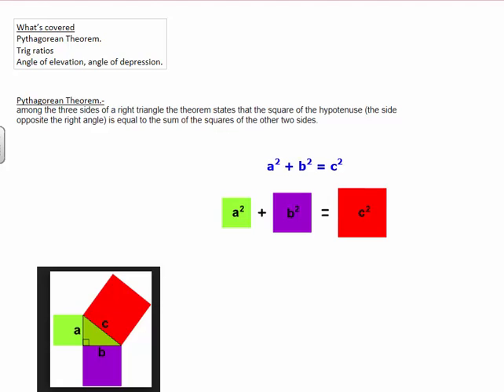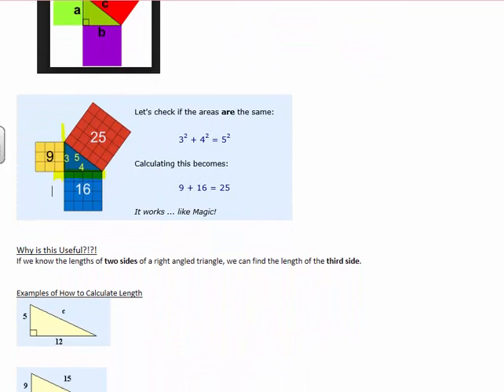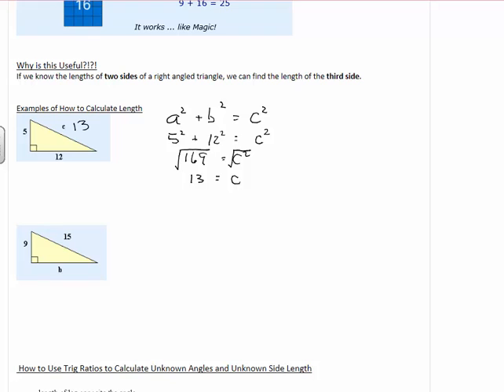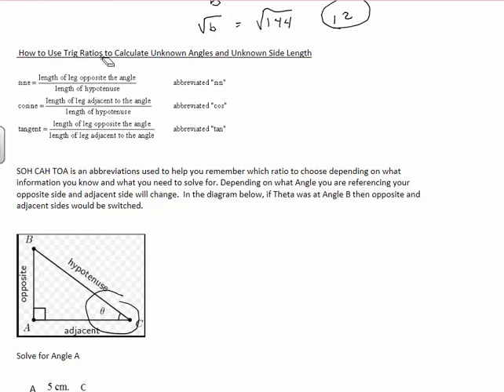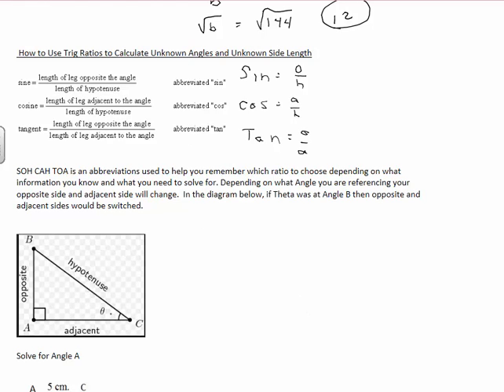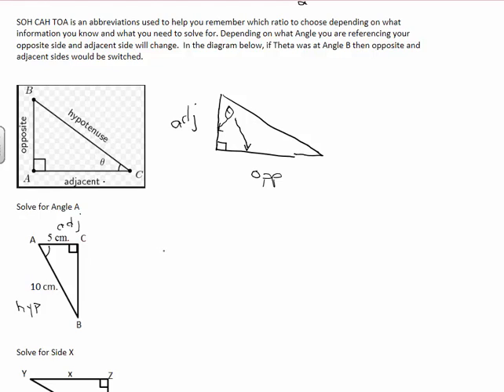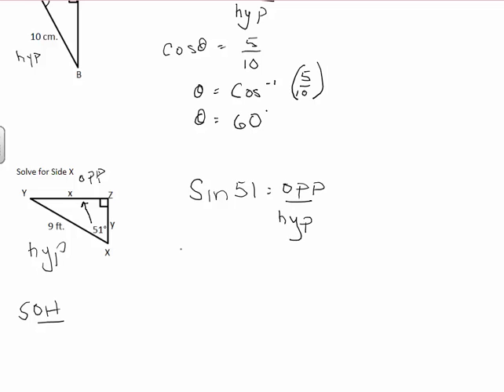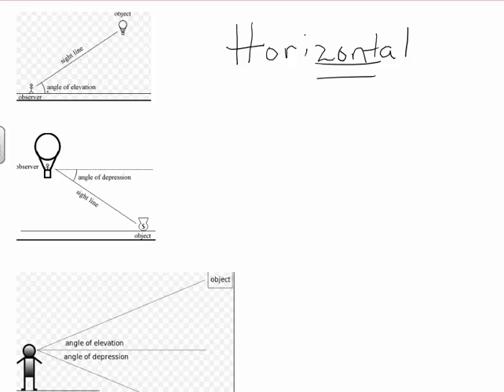Review of Trig Ratios